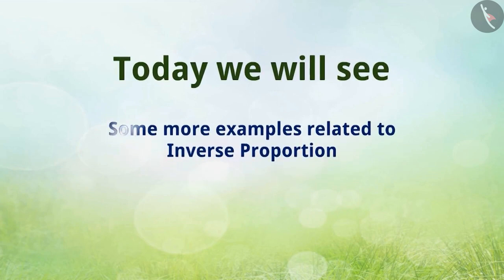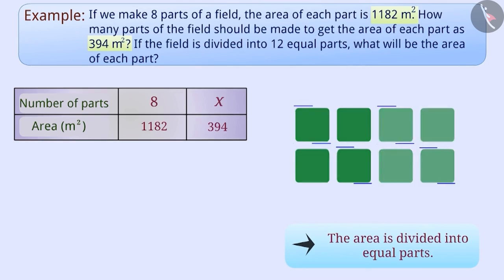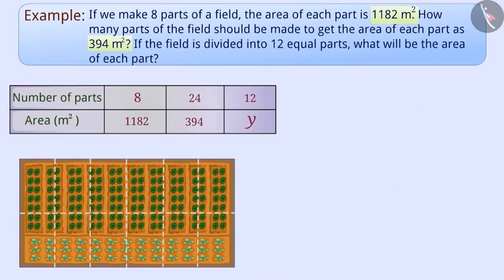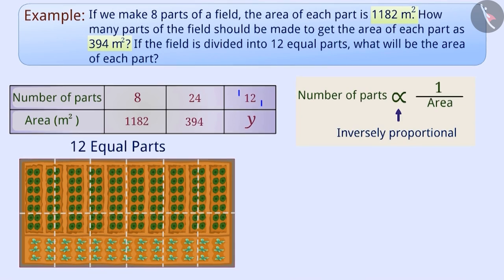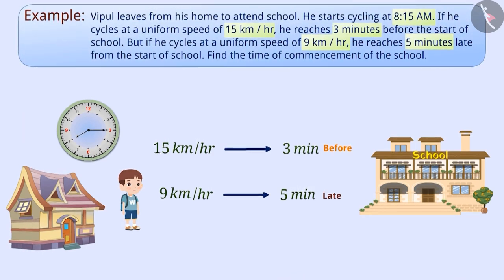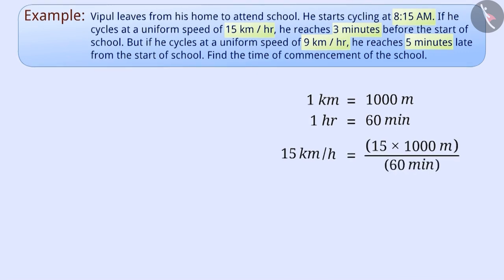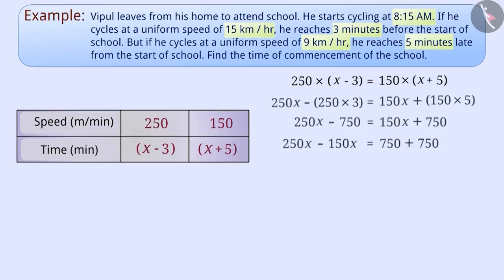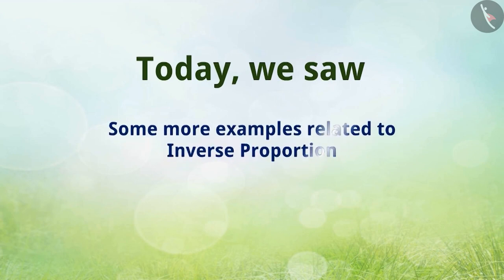Inverse Proportion | Part 3/3 | English | Class 8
Inverse Proportion | Part 3/3 | English | Class 8 | NCERT

Inverse Proportion | Ratio and proportion | Grade 8 | NCERT | Direct and inverse proportions

Welcome to part 3 of Inverse Proportion. In this video, we will discuss various examples of Inverse Proportion.